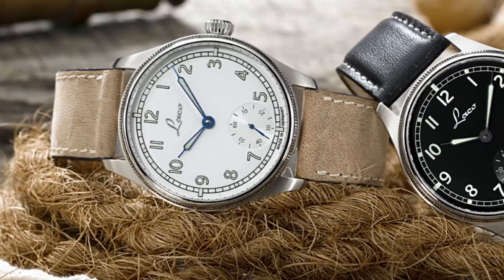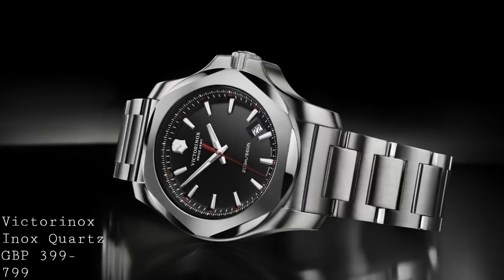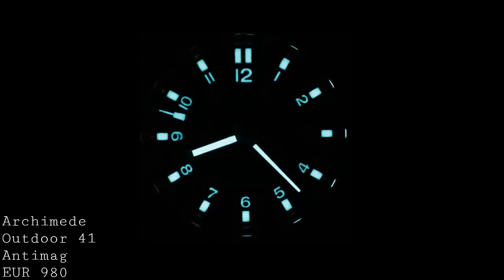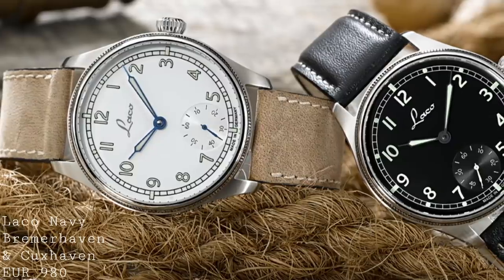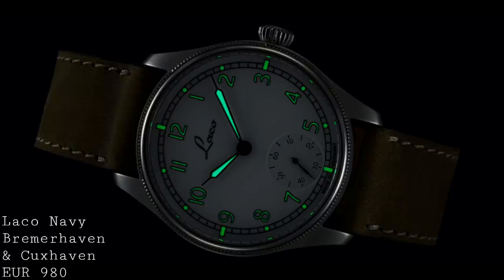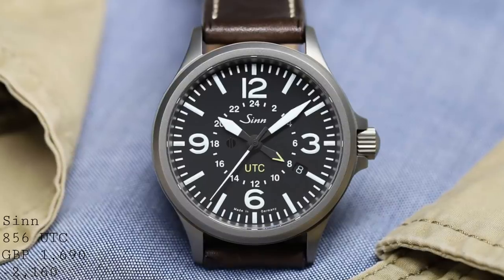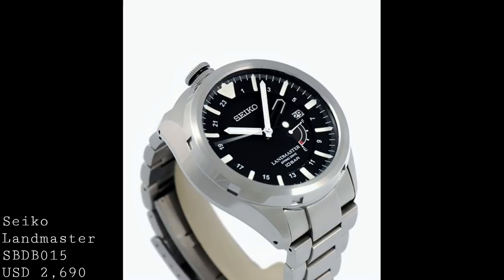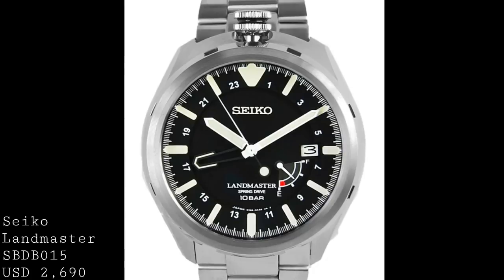Best Value Field & Explorer Watches - 2019 | WATCH CHRONICLER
In today's video, I would like to discuss the best value options for a robust, easy to use and highly functional watch for explorers and those who wish to use a watch in the field. These watches range from the affordable and robust Victorinox Inox to the more high tech offerings from Sinn and Seiko.

Featured Watches:
- Victorinox Inox Quartz
- Archimede Outdoor 41 Antimag
- Laco Navy Watch (Bremerhaven & Cuxhaven)
- Sinn 856 UTC
- Seiko Landmaster SBDB015